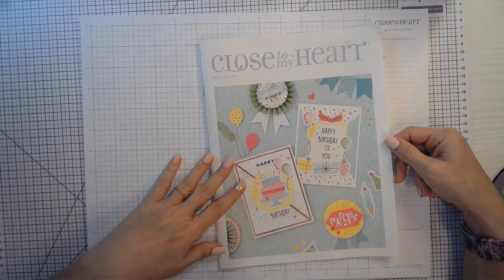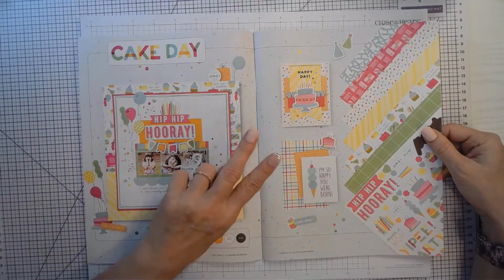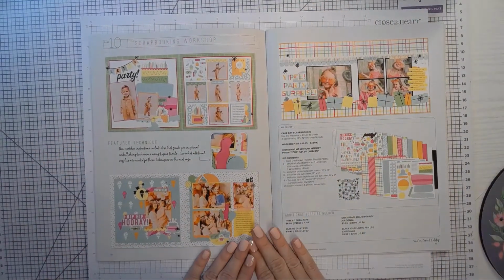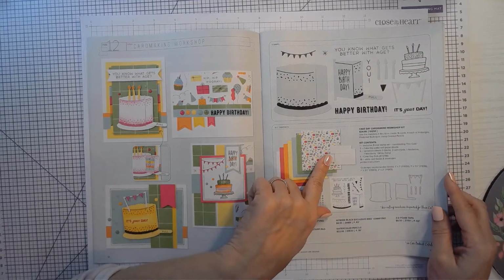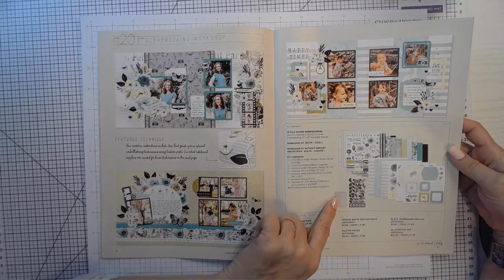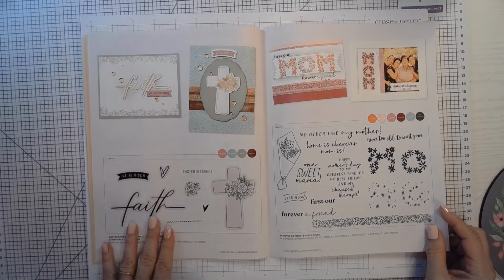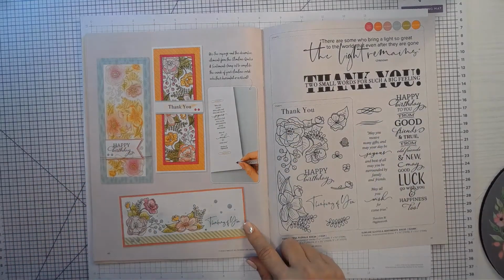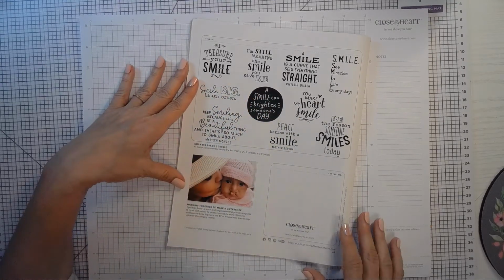Close to My Heart New Idea Book March - April 2022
Below are links to my CTMH site as well as links to current sales on some of my favorite crafty sites.